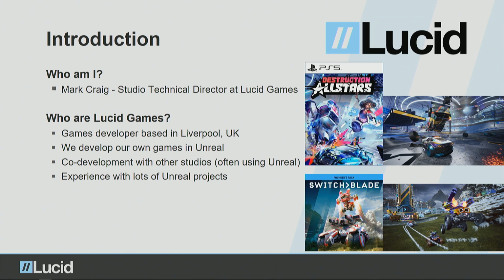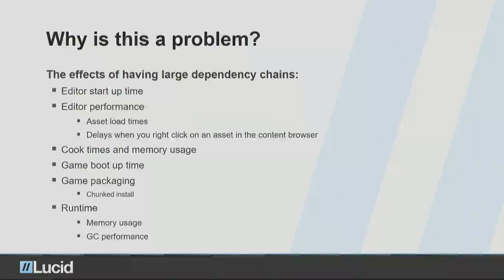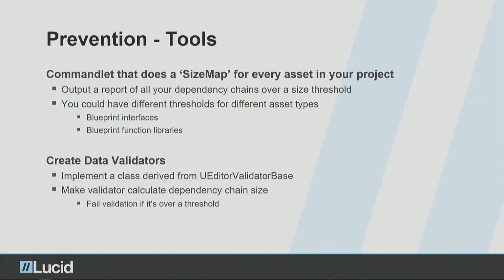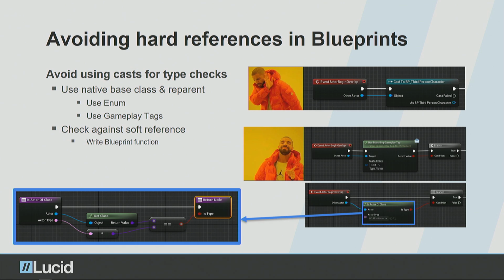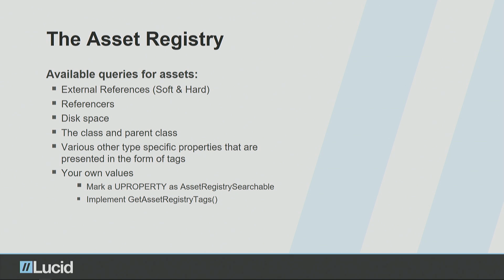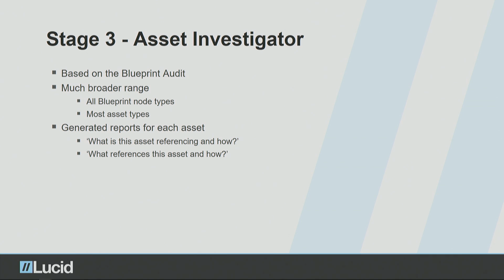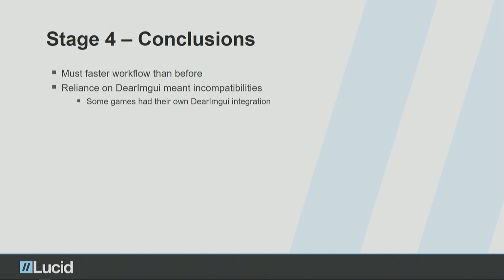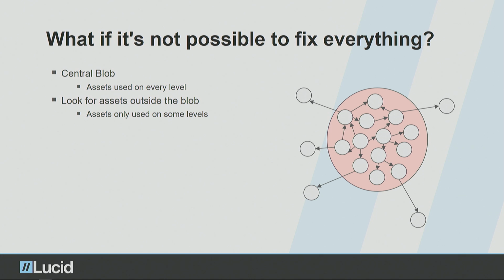Asset Dependency Chains: The Hidden Danger | Unreal Fest 2022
When you are dealing with assets, it’s easy for dependency chains to get out of hand. And sadly, you don't always notice them until they become a big problem. In this talk aimed at programmers and Blueprinters, Lucid Games’ Studio Technical Director Mark Craig shares tricks developed at the company for spotting, analyzing, and fixing such problems—so you don't make the same mistakes.